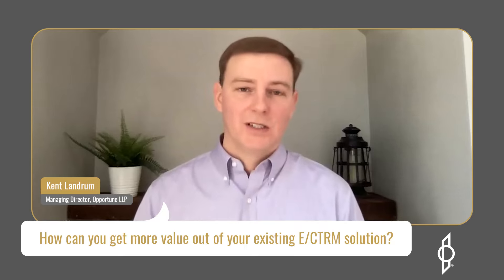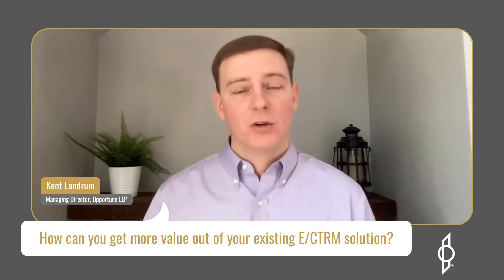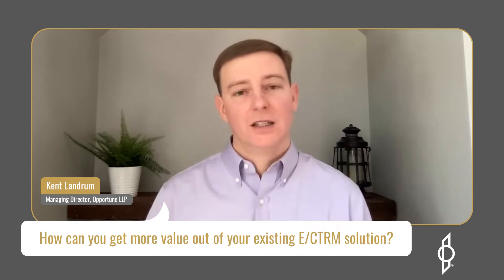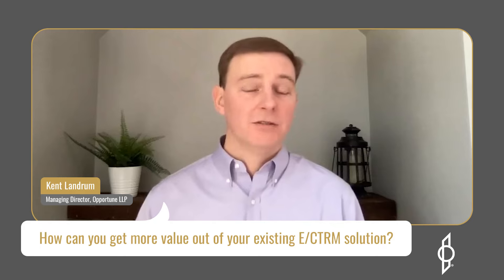How Can You Get More Value Out of Your Existing ECTRM Solution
Kent Landrum shares five opportunities on how you can get more value out of your energy trading and risk management (ETRM) system investment.